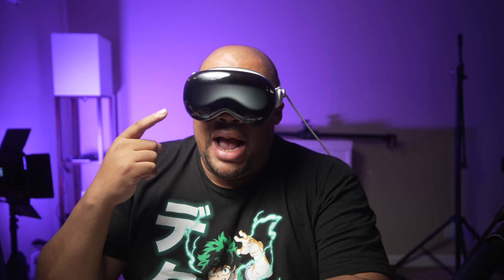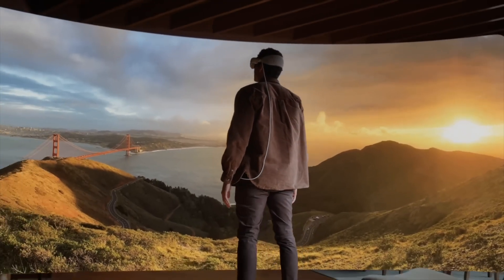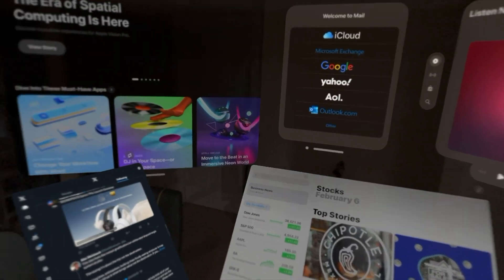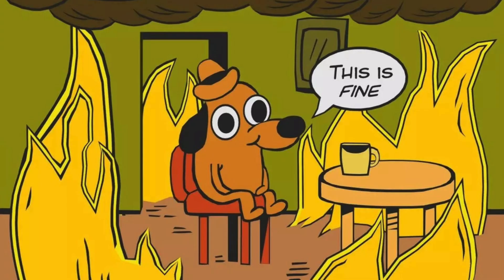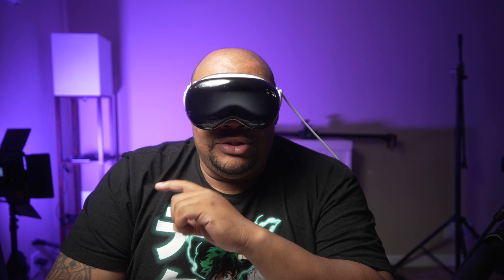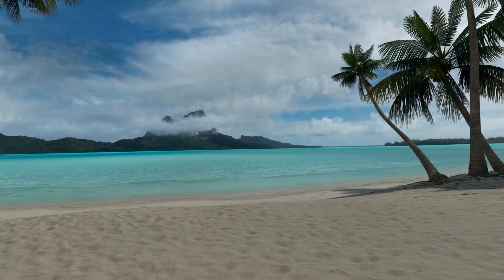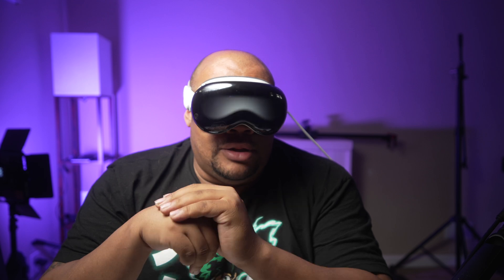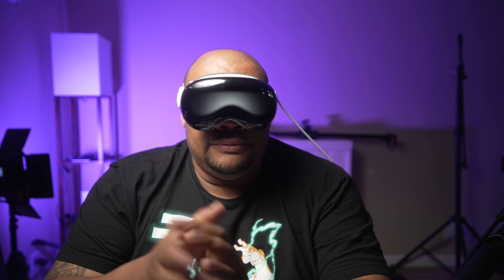Why Is Screen Recording LIMITED on The Vision Pro?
So the Vision Pro has the Capability to screen record in 4K but Apple doesn't let you. Well actually they do but you gotta jump through some hoops...